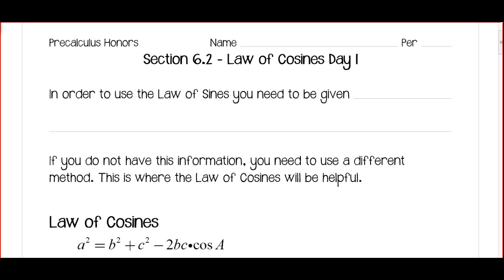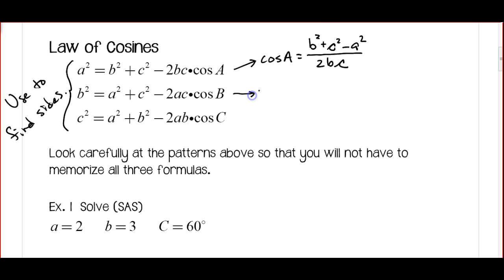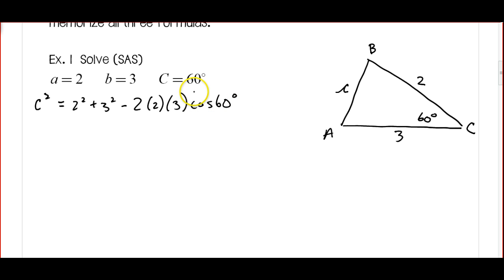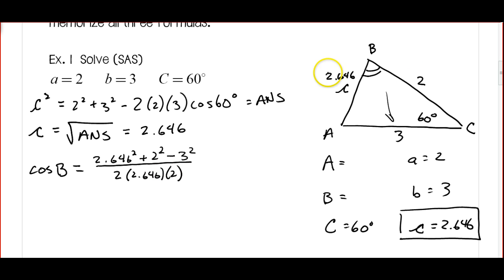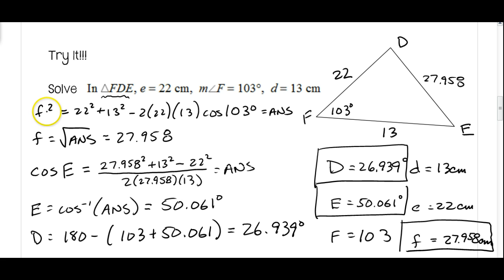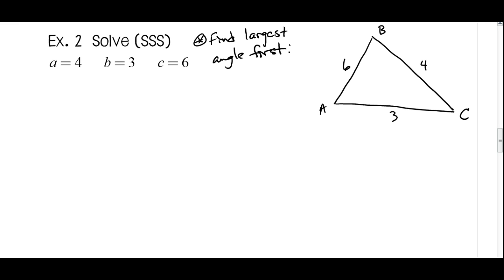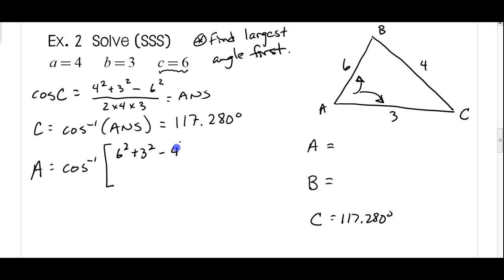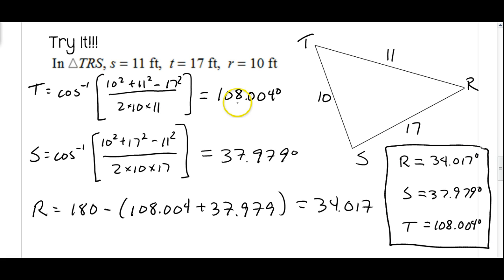Precalc Honors Section 6.2 Day 1